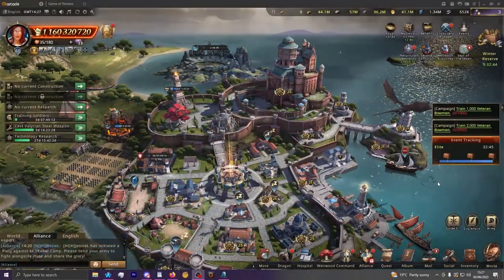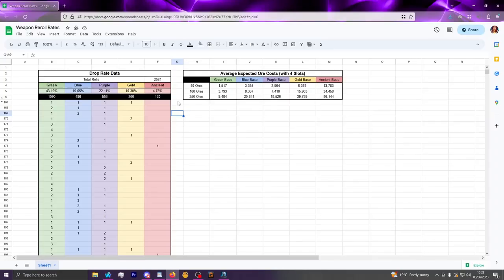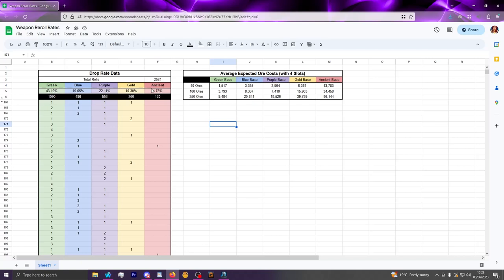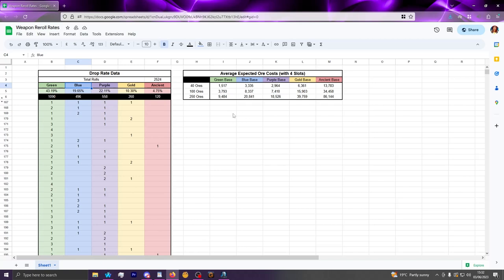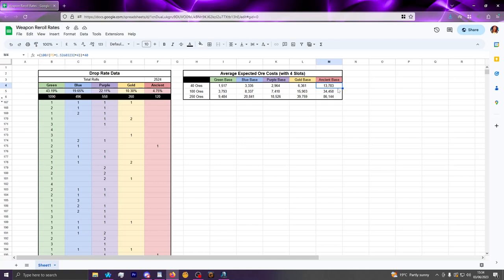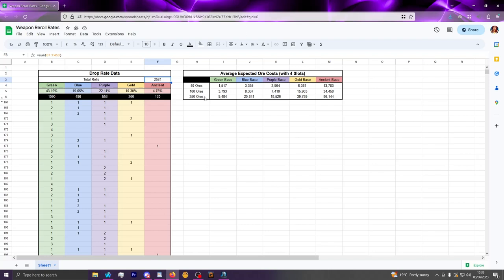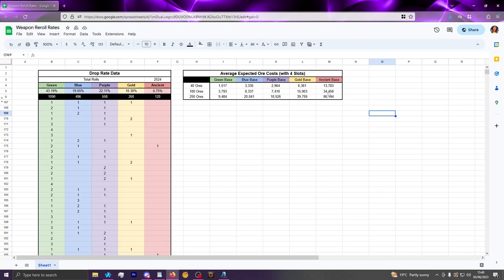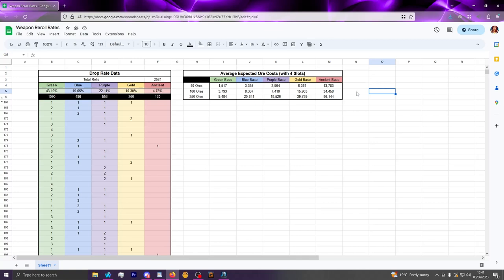How Much Reforge Ore Will A Red Base Attack Cost? - GoTWiC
I recently made a video going over the expected Reforge Ore cost to obtain a Base Attack when rolling on to your weapon(s), but how much do those estimations change when you account for the rarities of the Base Attack drops themselves?

00:00 - Intro
00:31 - Previous Data Summary
00:57 - New Data Tracking
01:52 - Base Attacks Have Varying Rarity Brackets
04:28 - Ore Cost Analysis